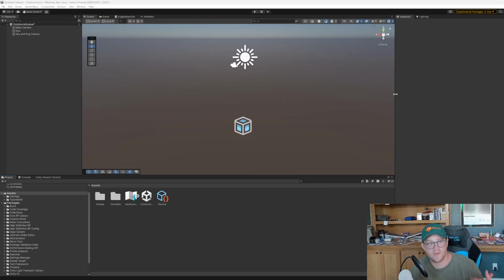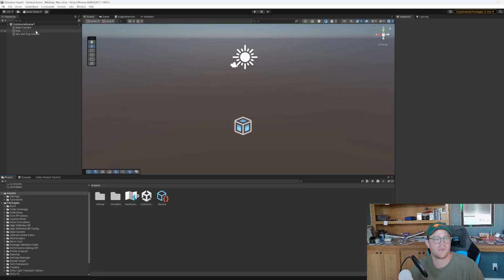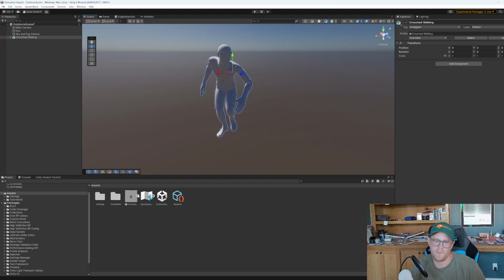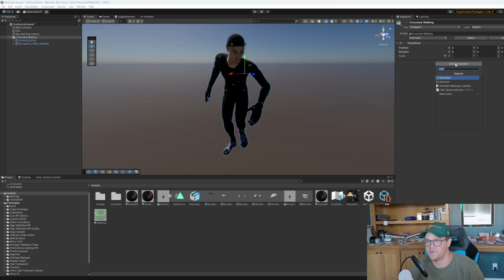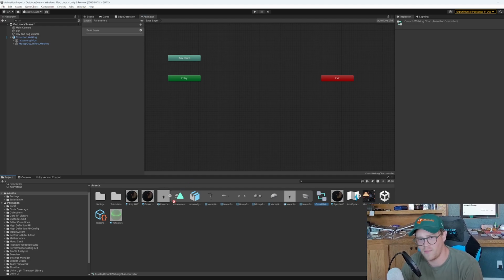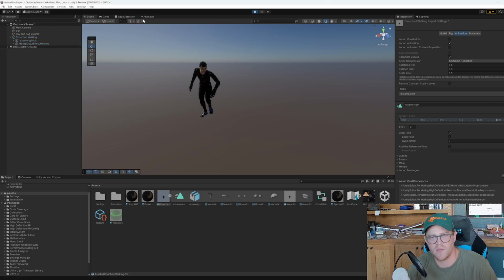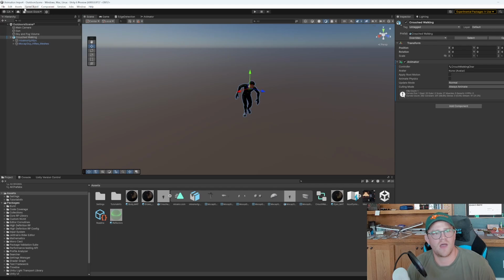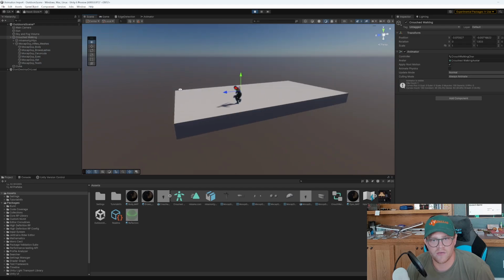Importing Animated Characters into Unity 6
In this video, we look at importing animated characters into Unity 6. Taking a rigged an animated FBX export from Adobe Mixamo, we examine the process of importing the FBX, extracting textures and materials, creating an avatar and animation controller in Unity, then settings features to loop and move root nodes as your character animates.
00:00 Introduction
00:30 Using Mixamo to export animated characters
01:44 Importing an animated FBX into Unity
02:31 Extracting Textures from an imported FBX
02:58 Extracting Materials
03:38 Getting Your Animation Working
03:57 Animator and Animation Controller
05:31 Looping Your Animation
07:30 Applying Root Motion for Continuous Movement
07:44 Creating the Avatar
08:23 Final Product
09:02 Outro